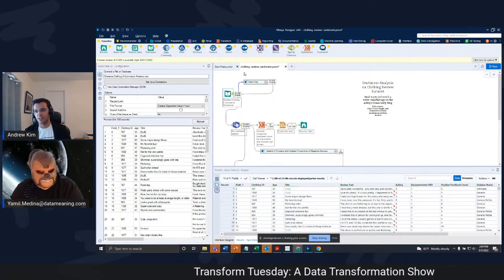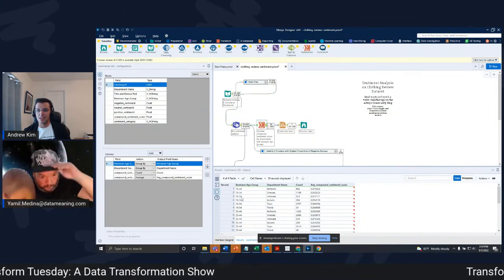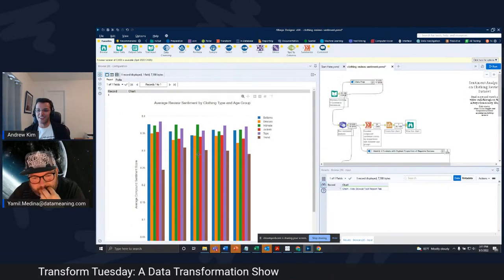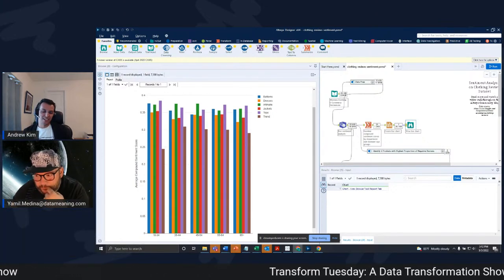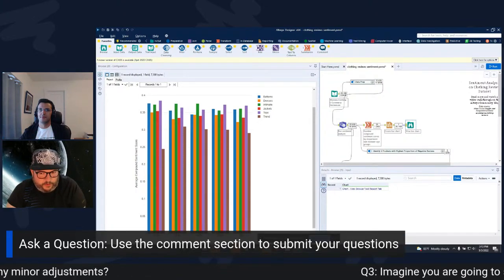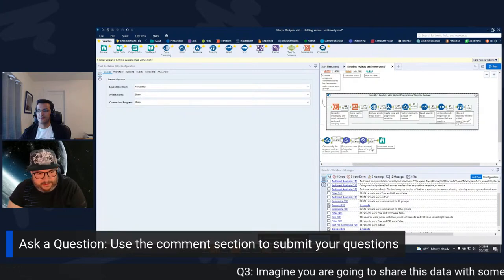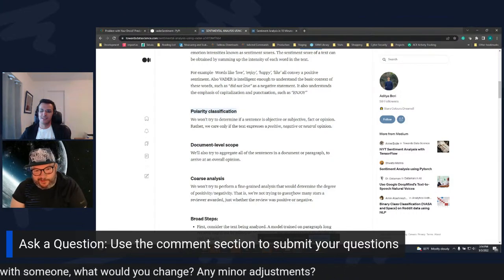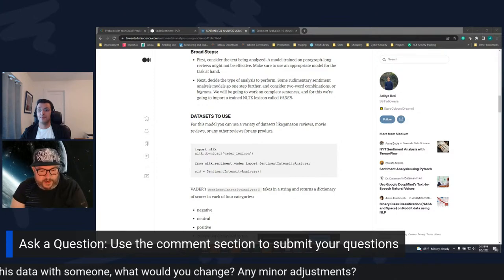Transform Tuesday ⚡ Star Wars Episode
Re-Use The Force, Luke! Check out this re-run of our Star Wars episode on datatransformation with Alteryx ACE Andrew Kim and Tableau Ambassador Yamil Medina.

Sign up for our newsletter to stay updated on new webinars and events

Follow Data Meaning on LinkedIn, YouTube and Twitter for more content!